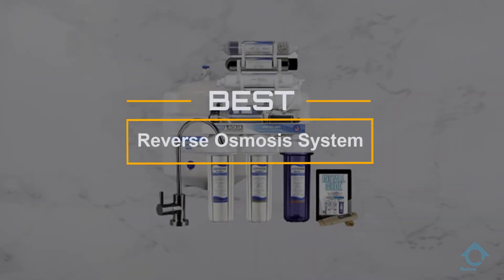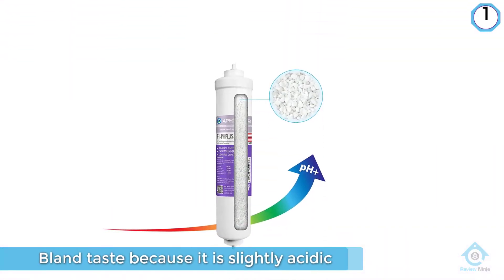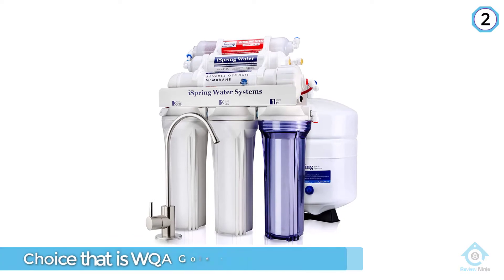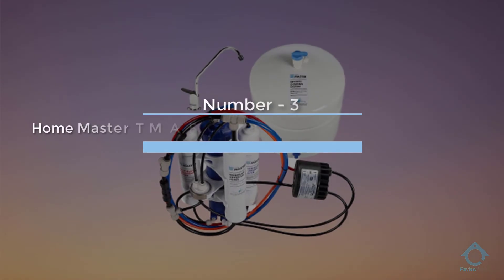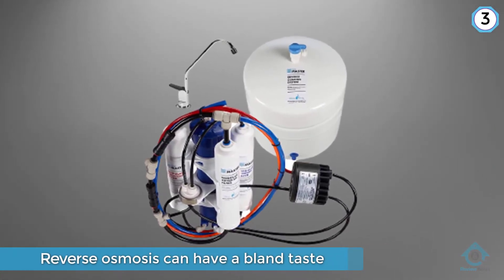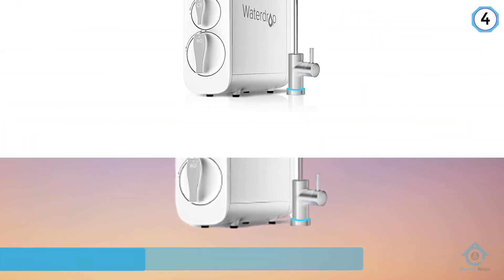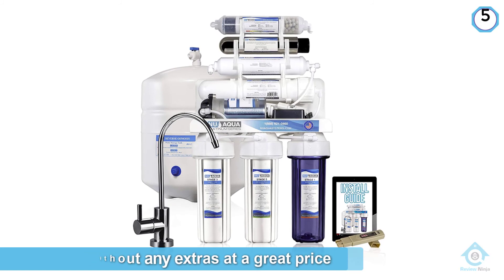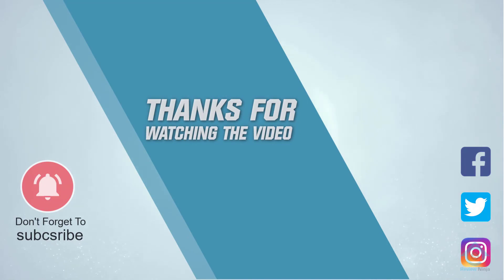Top 5 Best Reverse Osmosis Systems Review in 2022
Best reverse osmosis system featured in this Video:
0:17 NO.1. APEC Water Systems ROES-PH75
1:13 NO.2. iSpring RCC7AK reverse osmosis system
2:13 NO.3. Home Master TMAFC-ERP Reverse Osmosis Water Filter System
3:11 NO.4. Waterdrop RO Reverse Osmosis Drinking Water Filtration System
4:04 NO.5. NU Aqua 100GPD Reverse Osmosis Water Filter System

What is the reverse osmosis system?
Reverse osmosis systems offer presumably the best techniques for conveying clean water for your nuclear family. Dissimilar to other water isolating game plans, these systems are capable, being prepared for emptying up to 95 – 99% of the contaminants skimming in your water.

In the going with the article, we explore the best in class 11 RO systems you can buy, and we reveal their points of interest and disadvantages.

What is the best reverse osmosis system?
It is certainly a challenge to find the top reverse osmosis system, can be worthy of your money. It may be easier when you have a reliable source like our channel. Because the Review Ninja team gives their Maximum effort to find the best products for you. You can be sure that your buying decision will be it's best.